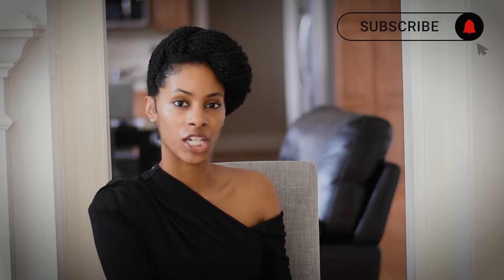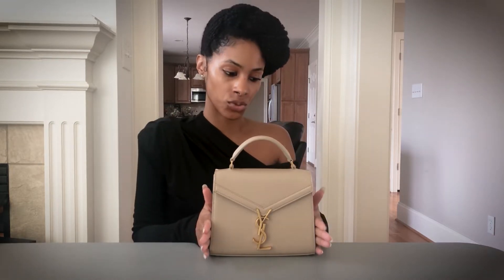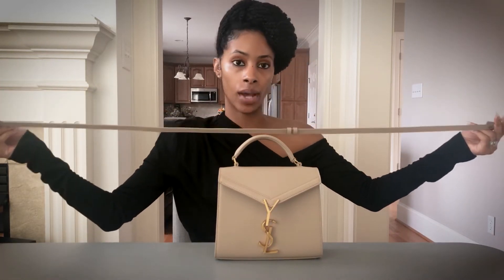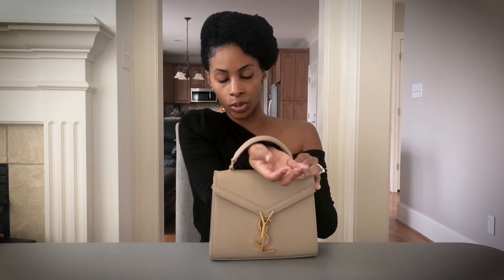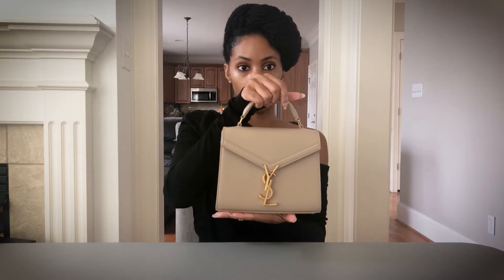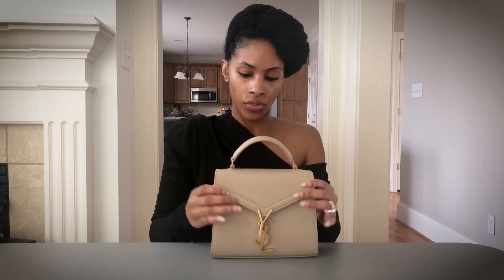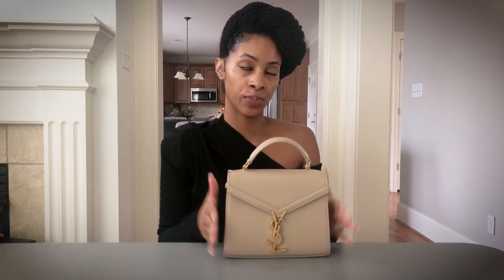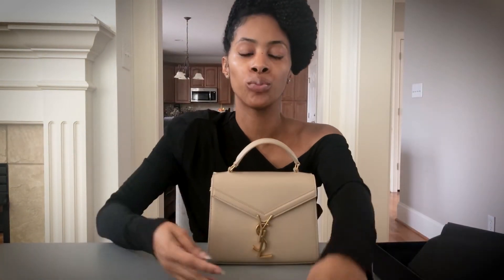YSL bag review || Klassically Kept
YSL bag review for the YSL Mini Cassandra bag

skirt - VERY old from nana

0:00 intro
0:31 YSL Mini Cassandra bag
2:22 colors of YSL Mini Cassandra bag